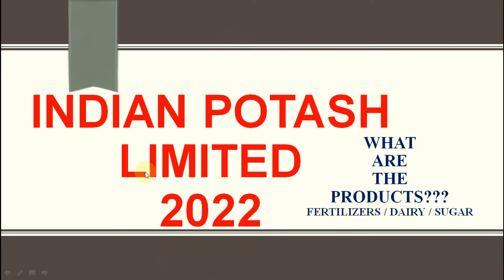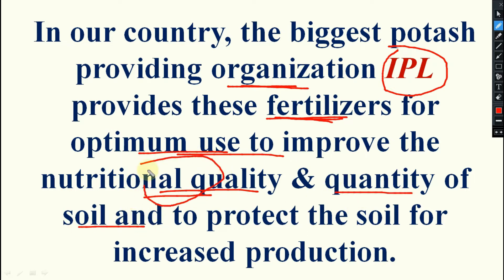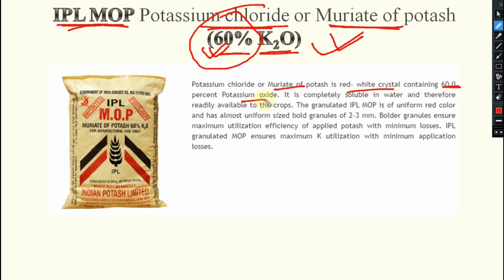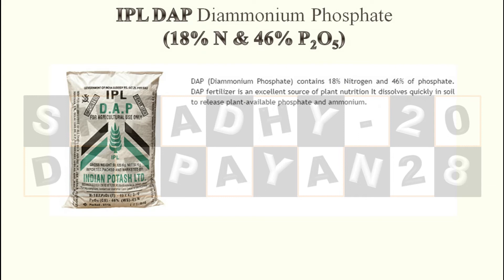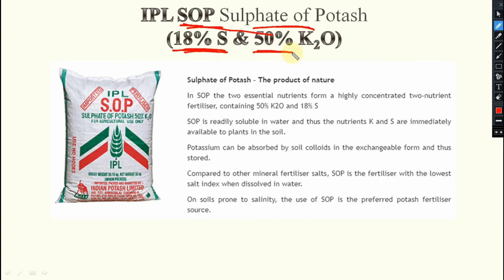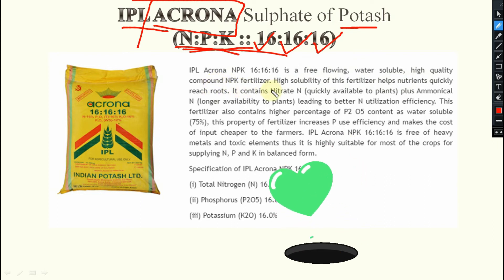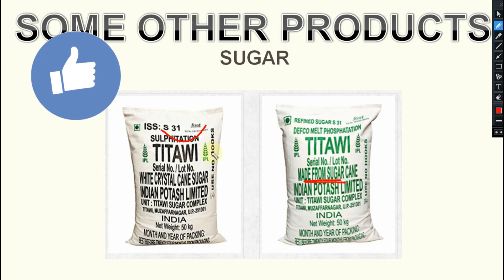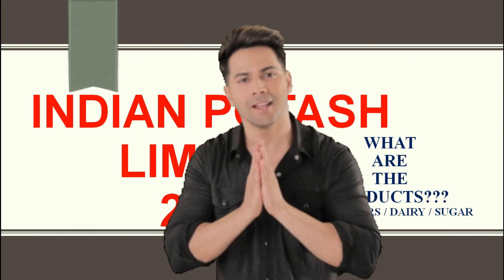INDIAN POTASH LIMITED IPL #2022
NEM RAJ SUNDA SERIES:
1. Evolution & History | Nem Raj Sunda
2. General Agriculture | Nem Raj Sunda
What is Global Worming? Nem Raj Sunda